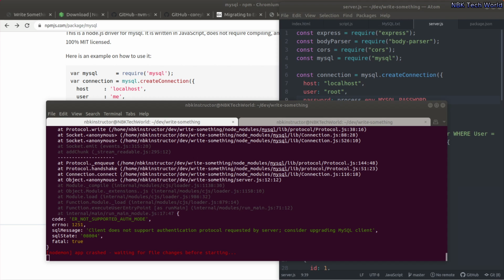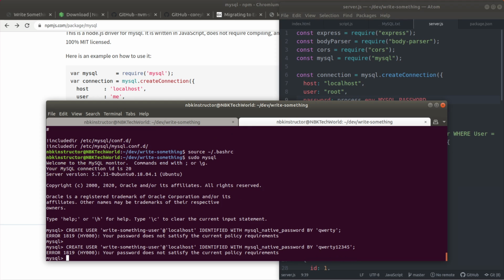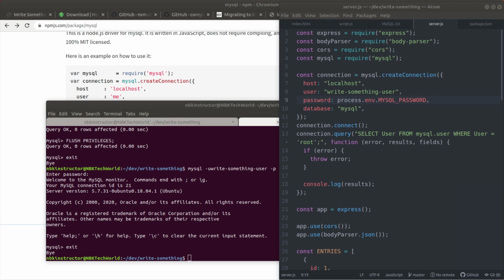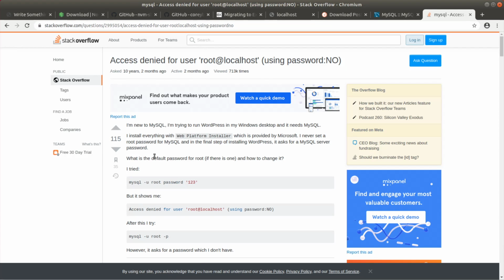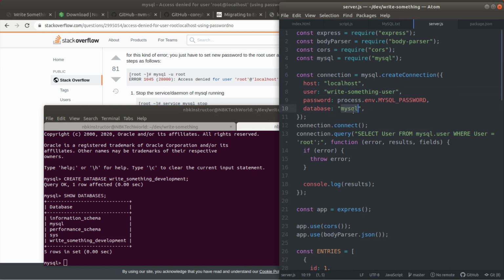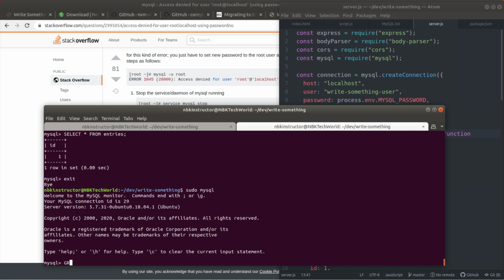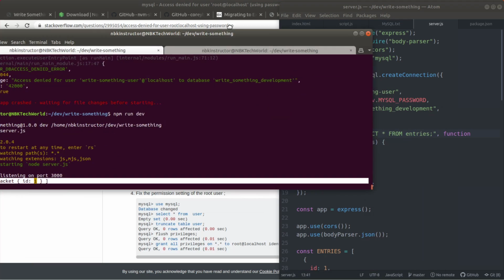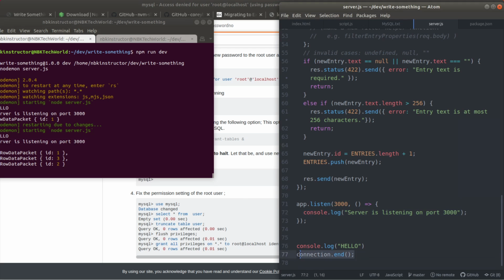fff3-23 Finishing the Configuration of MySQL after Debugging – Beginner Express Tutorial